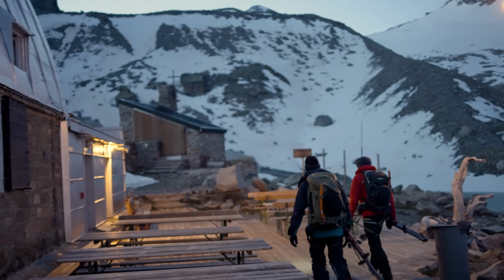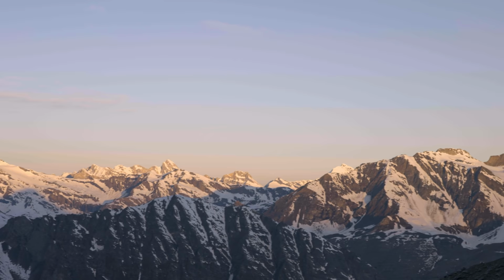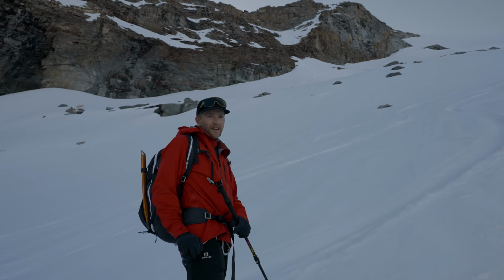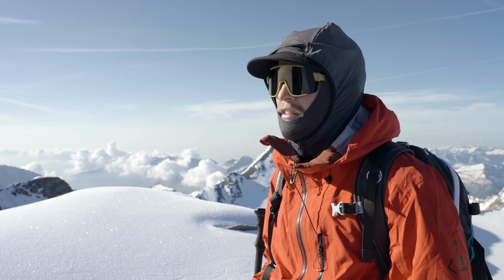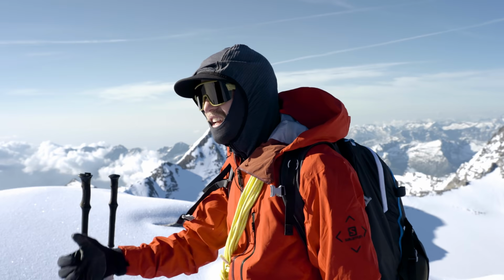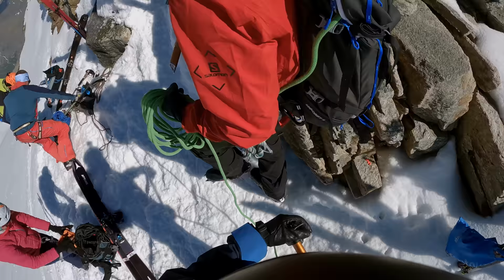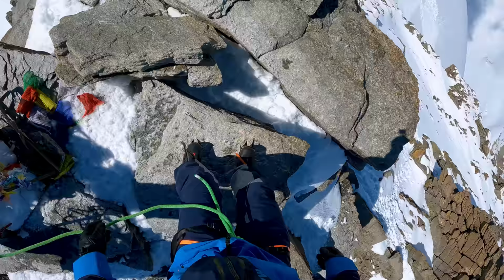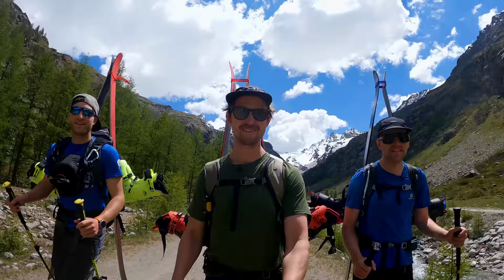How To Ski Mountaineer | Using Crampons & Ice Axe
In this ski mountaineering tutorial/vlog we get to tag along with Jens as he reaches the summit of his first 4000m mountain. Along the way Dave the mountain guide share tips on how to put on crampons, how to hold an ice axe, how to walk in crampons and a few thoughts on how to walk or ski over glaciers.

00:00 Intro
00:30 Good morning Dave!
01:22 05:15am Leaving the hut
02:19 "Be bold start cold"
02:38 Tip: Get everything ready the night before
03:22 How to put on Ski Crampons
05:17 How to hydrate when ski touring
07:00 How NOT to fall into a crevasse
10:09 How to tie a brake knot for glacier travel
12:16 3700m to the Madonna Summit 4058m (13 313 feet)
13:29 How to grip an Ice Axe
13:40 How to walk in crampons